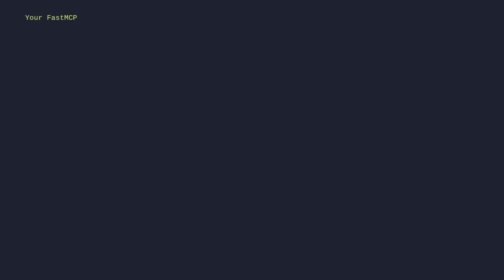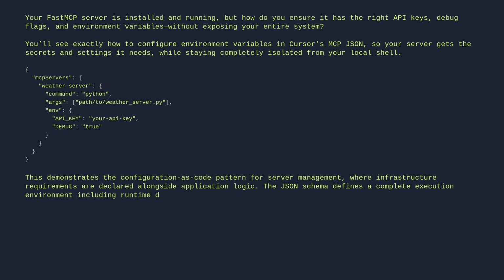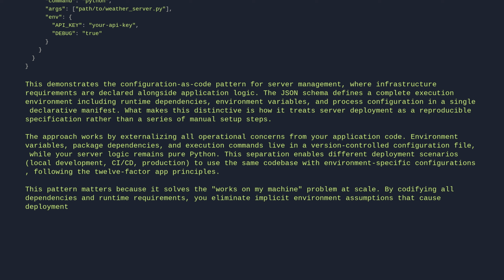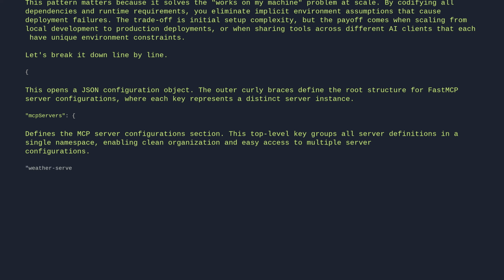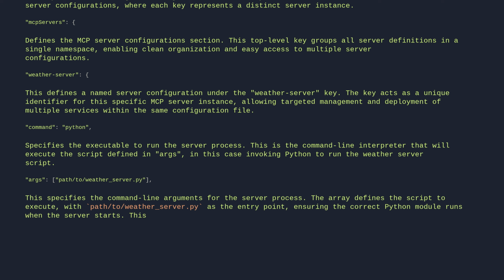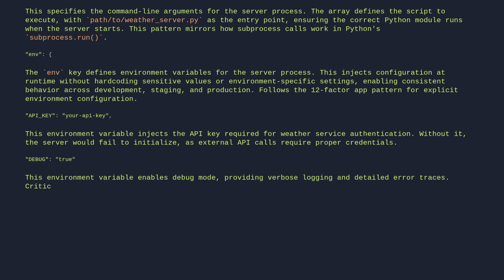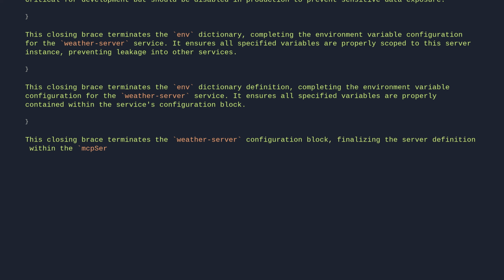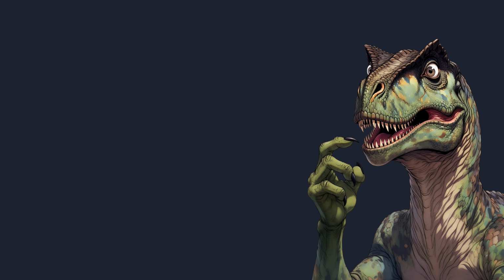Cursor FastMCP Server Integration Guide - Part 9/9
Configure environment variables and execution contexts for FastMCP servers using declarative JSON manifests. Learn how to isolate runtime dependencies, inject API keys, and manage debug flags without shell inheritance, following 12-factor app principles for reproducible deployments.